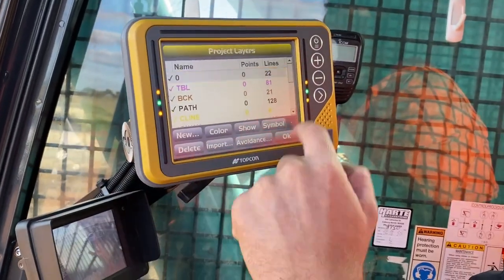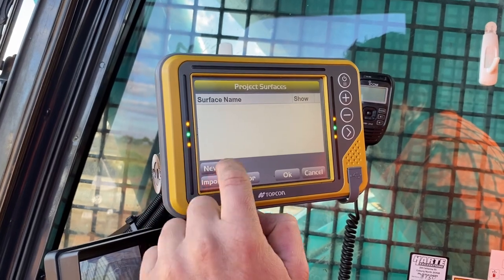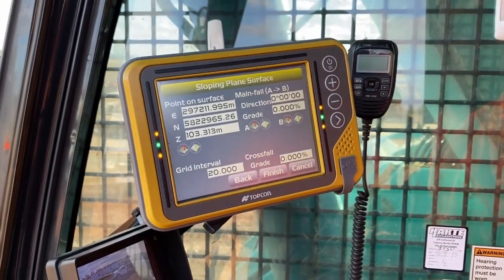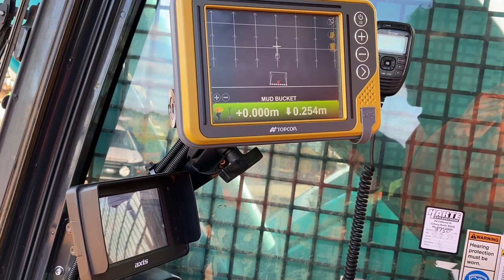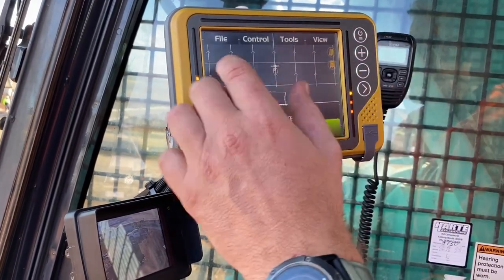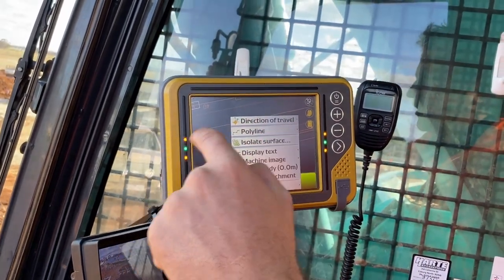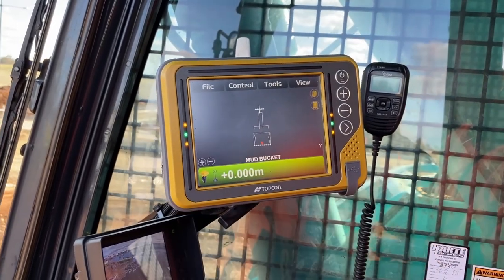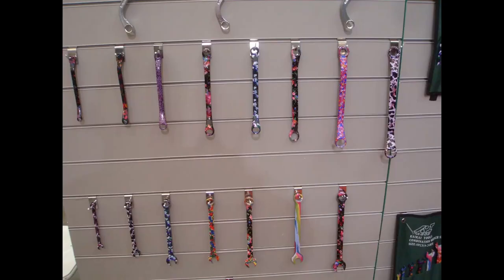Topcon GPS GX 55 Interface guide part 2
How to use the interface on the TOPCON GX 55 with the help of the technician he will help us guide you through a few setups on using the TOPCON GX 55